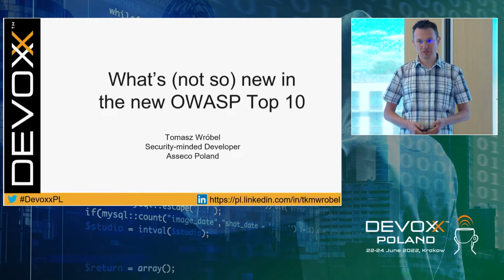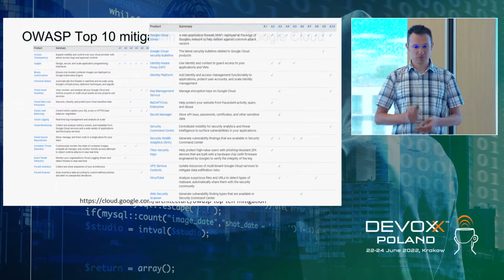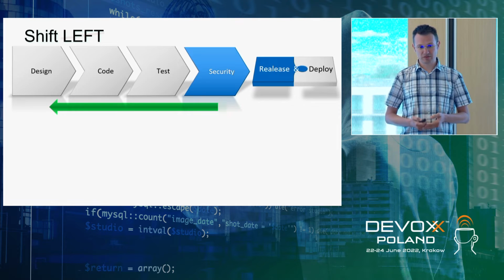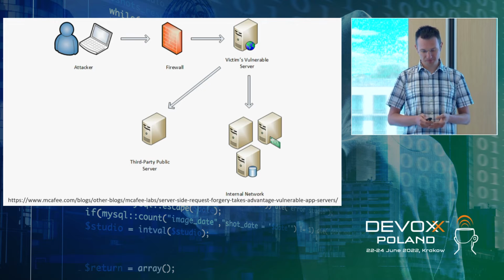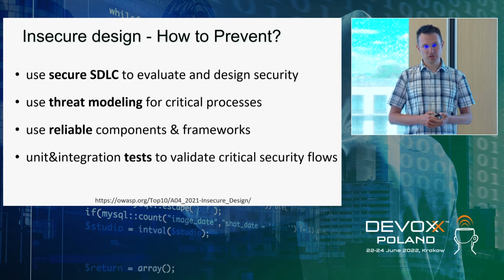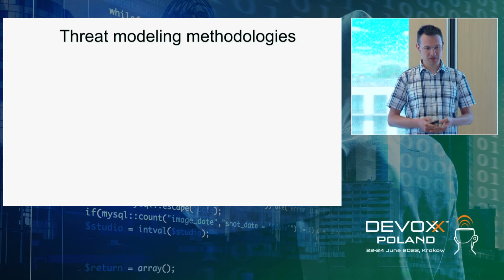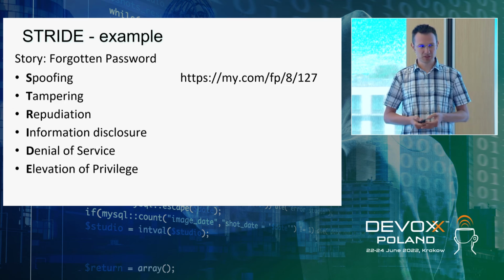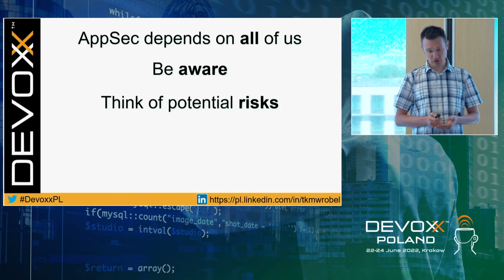What's (not so) new in the new OWASP Top 10 • Tomasz Wrobel • Devoxx Poland 2022